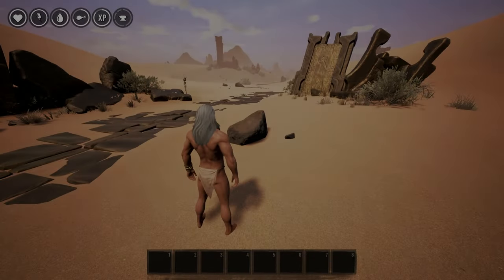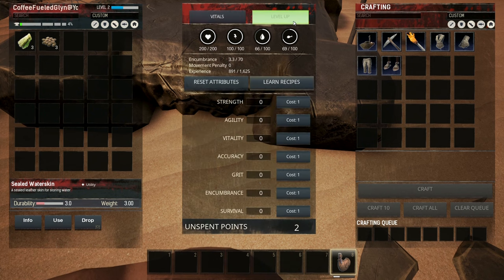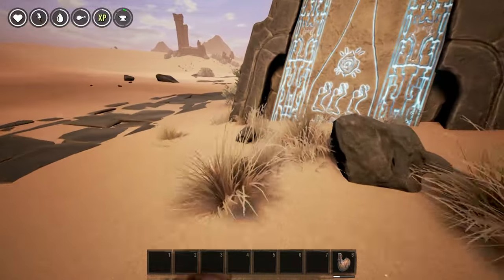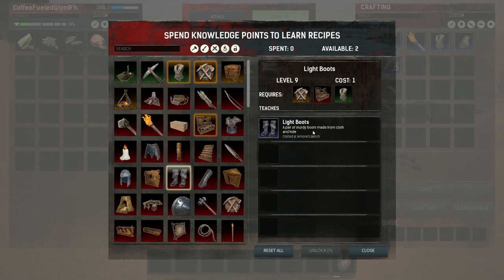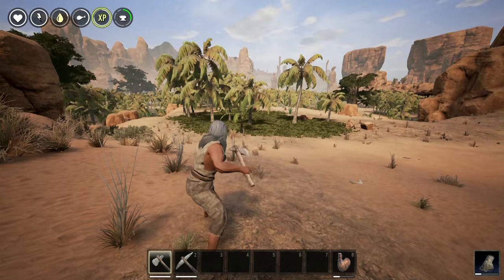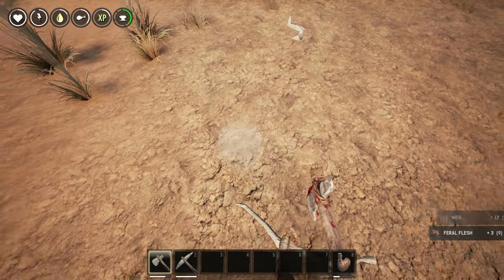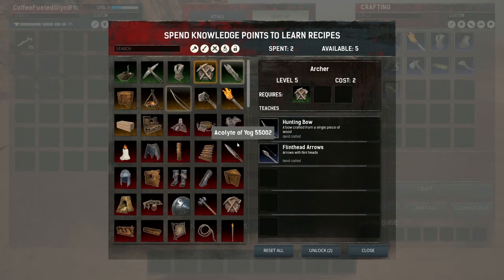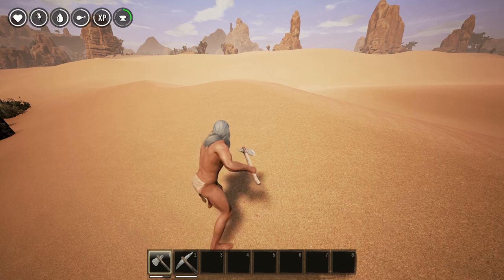Conan Exiles Beginner Guide and Crafting Guide Tips and Tricks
A new game releasing into Early Access in the next couple of days onto Steam - Conan Exiles. Facing off against hordes of monsters and humans as well as nature constantly trying to kill you, I run through some of things you need to know from the new Conan game with its building, questions, crafting and looting.

Howdy chums, want to become part of the adventure?